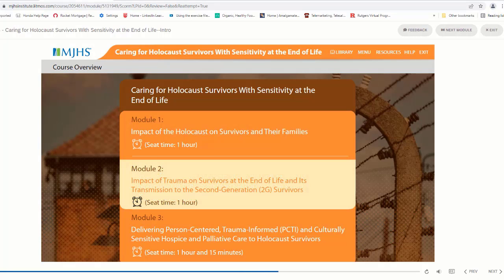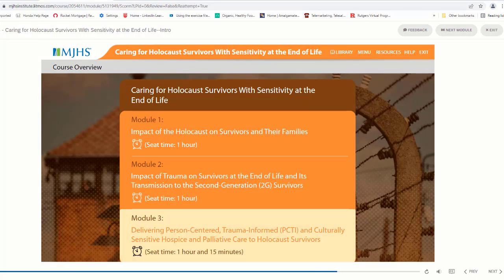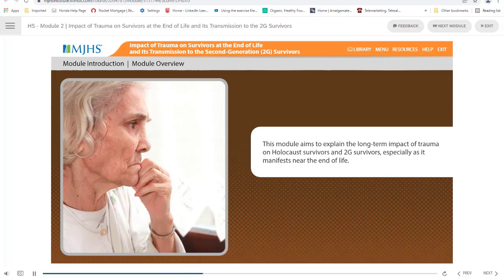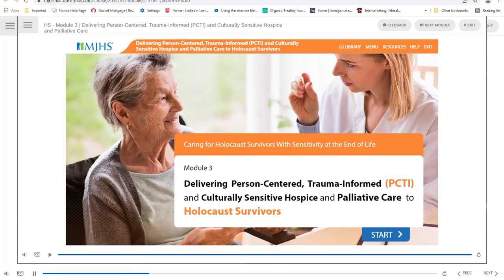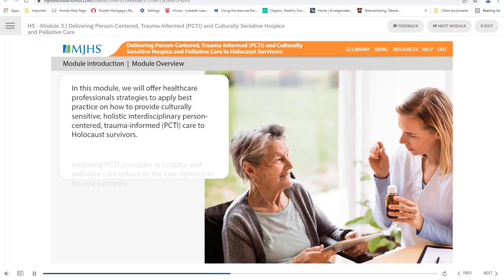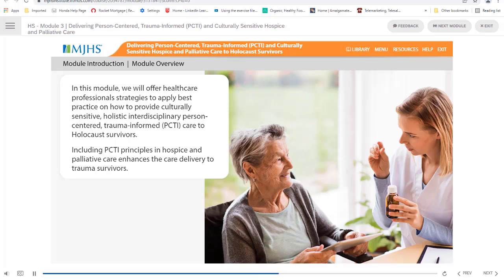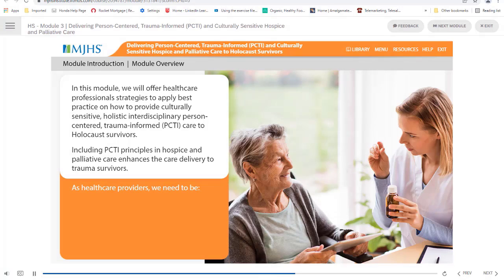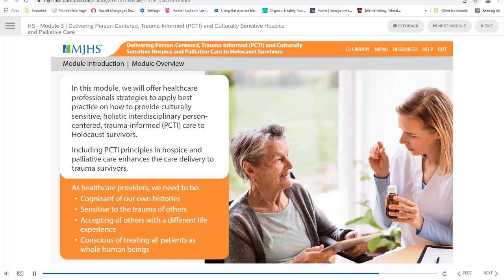On-Demand E-Learning Modules | Caring for Holocaust Survivors With Sensitivity at the End of Life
This online training toolkit consists of a course orientation and three modules that can be taken individually. It aims to sensitize and prepare health care professionals working with Holocaust Survivors and their families, as well as other trauma survivors, to recognize and respond to post-traumatic stress symptoms and deliver person-centered, trauma-informed care at the end of life.

The e-learning provides 3.25 CME/CE credits